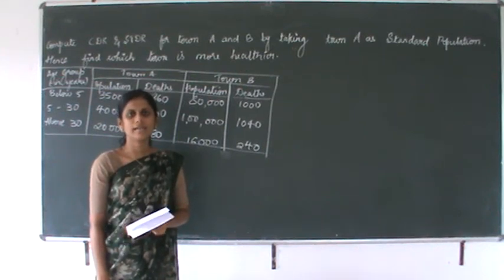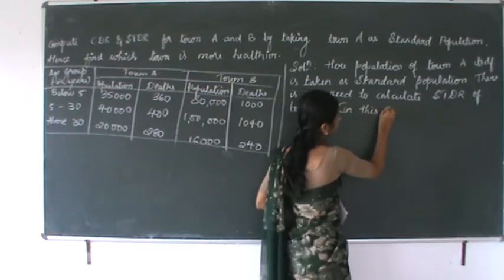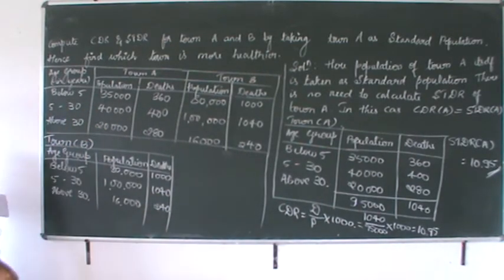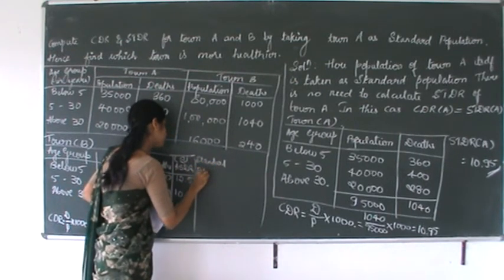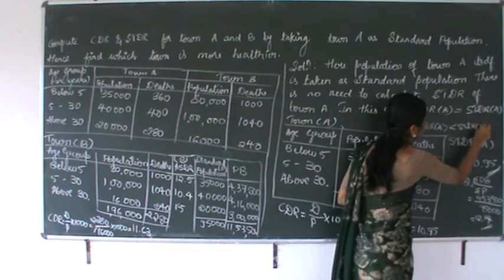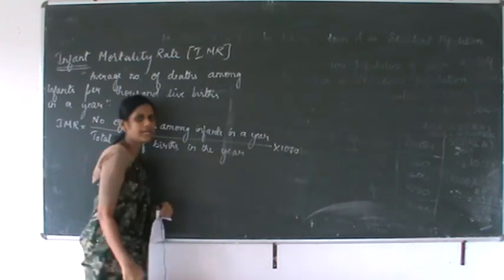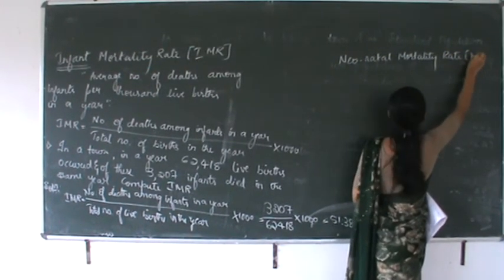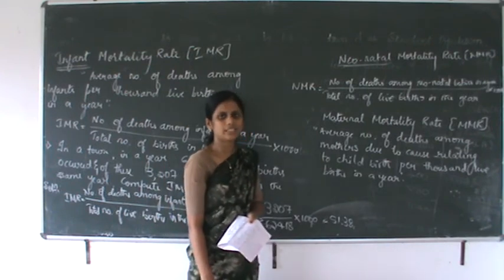VITAL STATISTICS || PART-8 || 2nd PUC-COMMERCE || BY PROF. TABASSUM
VITAL STATISTICS